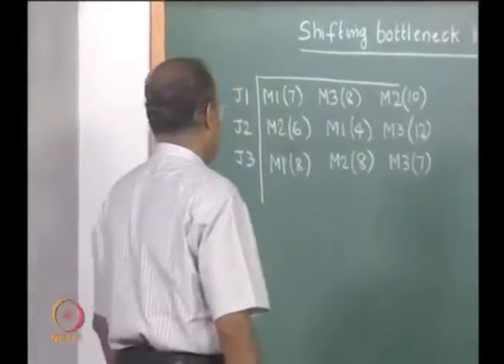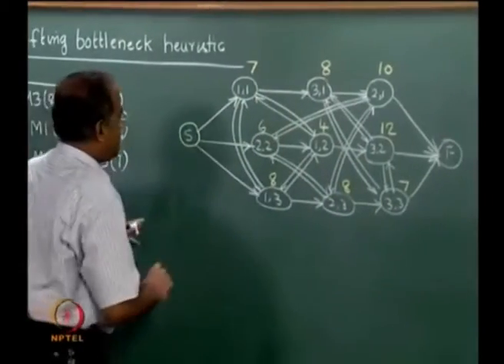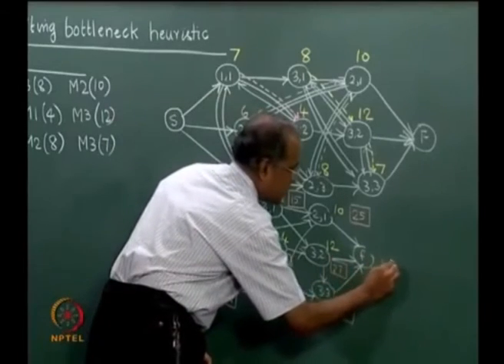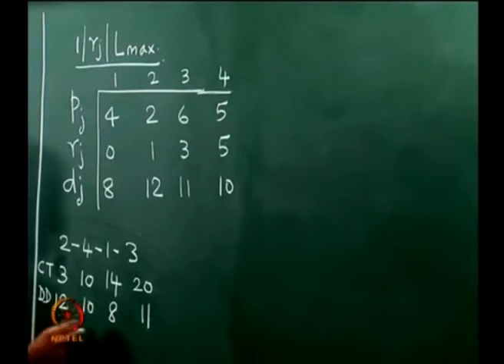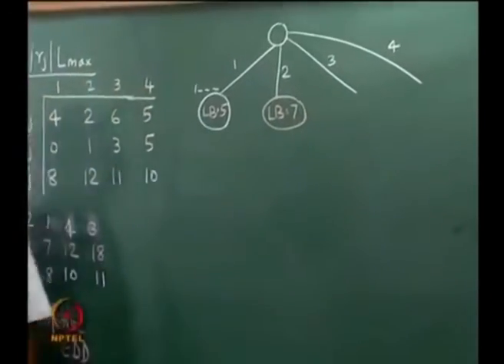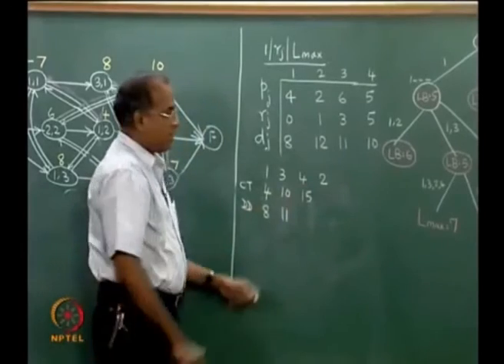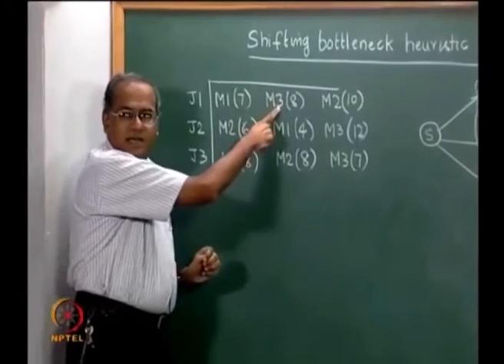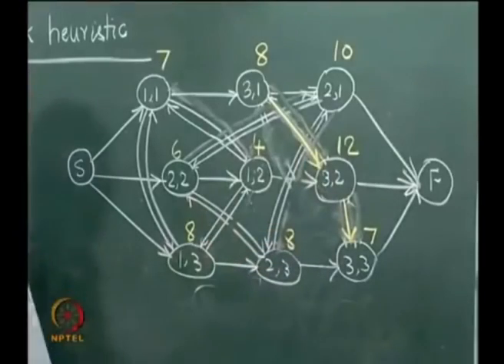Job shop scheduling -- Shifting bottleneck heuristic